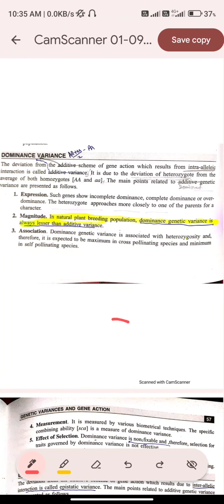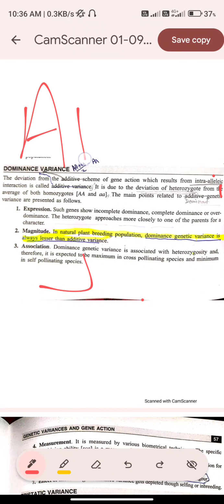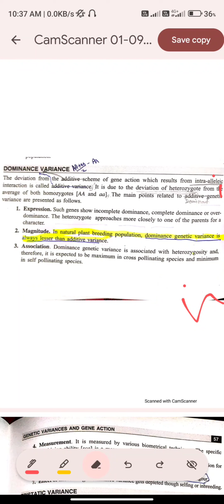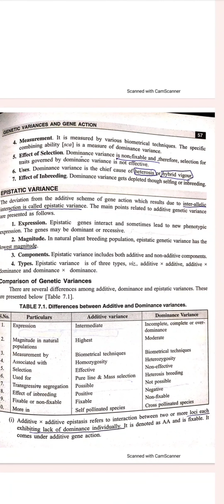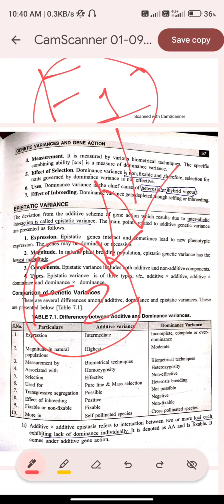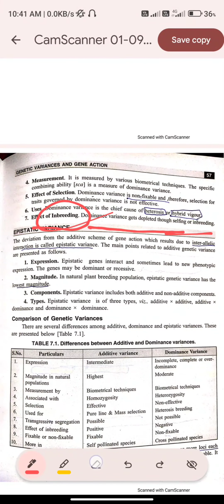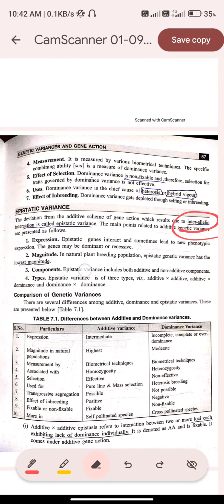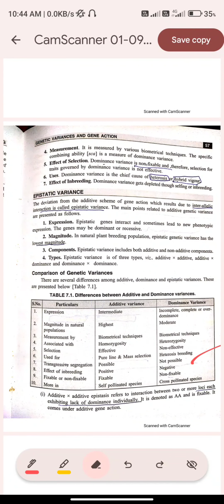Genetic variance part 2 English